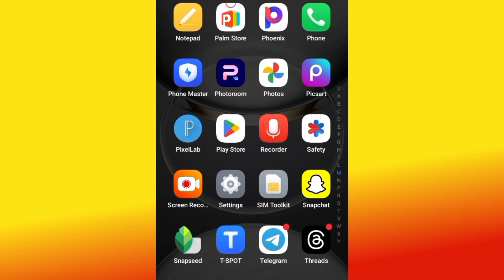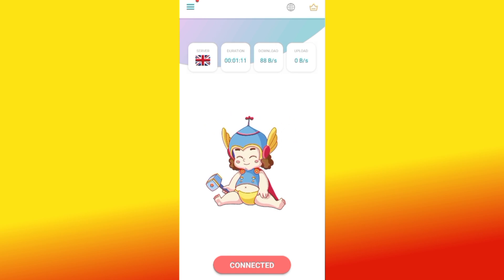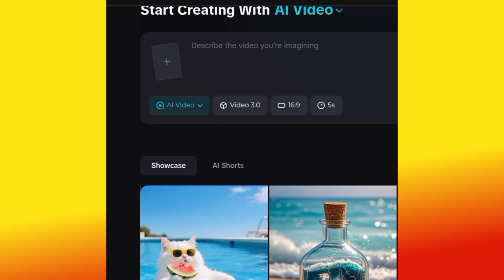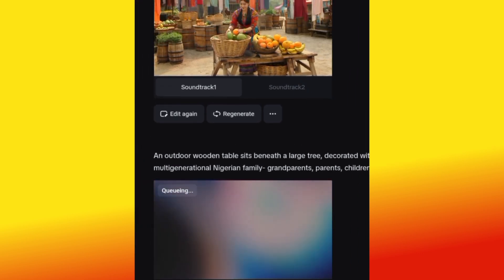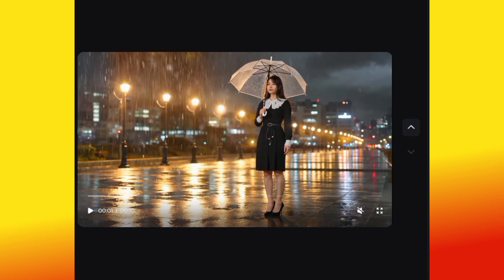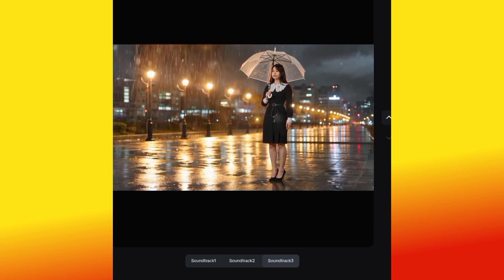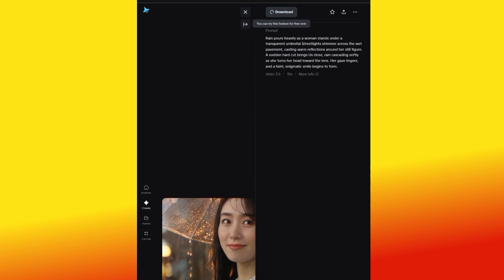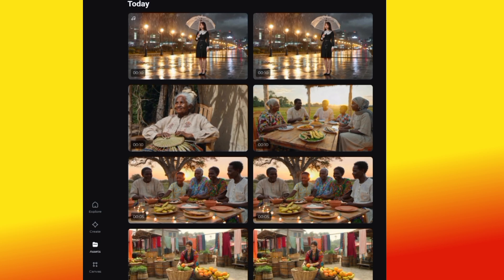Free AI Video Generator That Beats Google VEO 3 | Dreamina AI Video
Discover the FREE AI video tool that could beat Google Veo 3 in quality, creativity, and accessibility — Dreamina AI. In this video, I’ll walk you through how to use Dreamina AI to generate stunning, cinematic videos without needing any editing experience.

If you’ve been searching for a powerful and easy-to-use AI video generator that delivers realistic, cinematic results, this is it! Watch till the end to see examples, tips, and how Dreamina compares to other tools like Google Veo 3, Sora AI, and more.

 Perfect for:

Content creators

YouTubers

Marketers

Filmmakers

Anyone curious about AI video tools

🔍 Topics Covered:

What is Dreamina AI?

How to use Dreamina AI step by step

Dreamina AI vs Google Veo 3 comparison

Best free AI video generators in 2025

Sora by OpenAI

✅ Tags / Keywords (SEO Tags):

Dreamina AI
AI video creation 2025
AI video tutorial
how to use Dreamina AI
Dreamina vs Google Veo
AI video tools 2025
best free AI video generator
realistic AI video generator
cinematic AI videos
ai filmmaking software
dreamina ai tutorial
ai video editing tools
beat google veo 3

Start your AI filmmaking 2025 journey right here.

Also